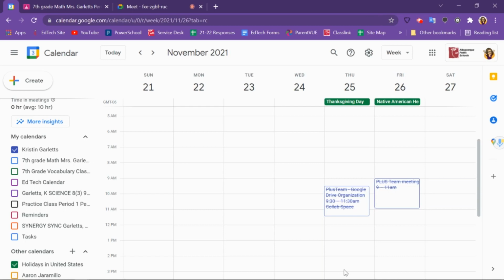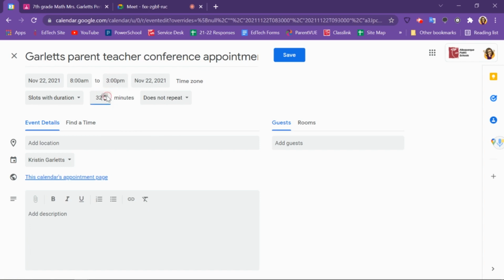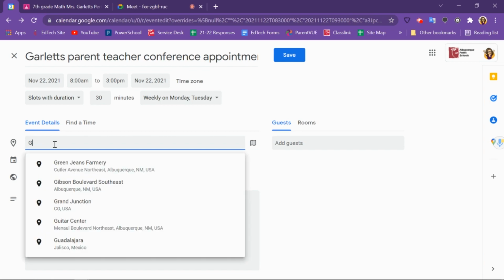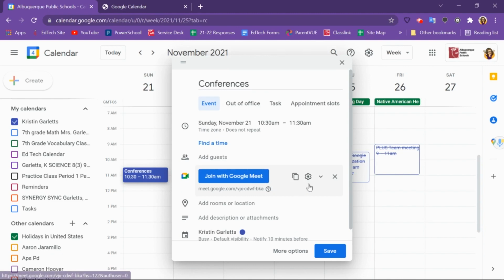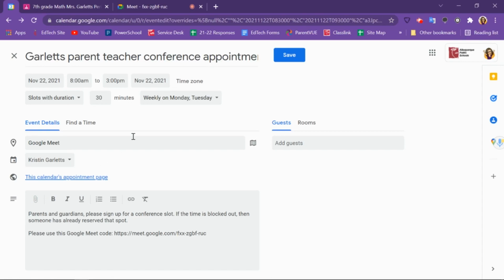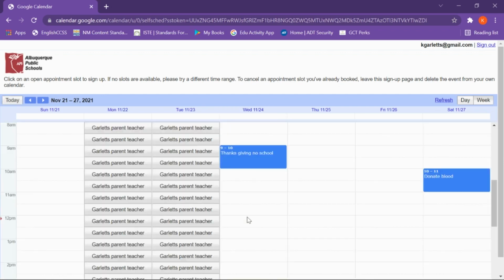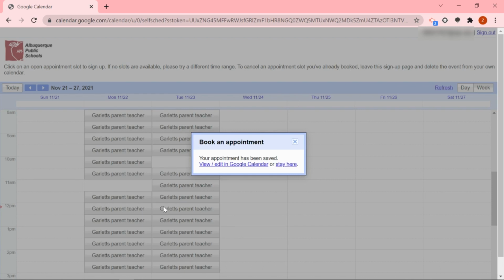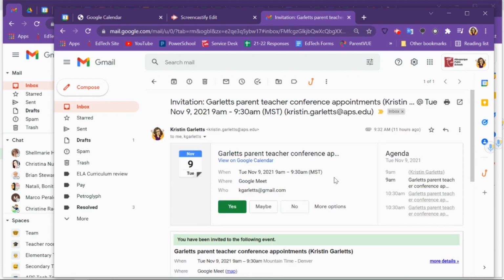Google Calendar - Quick Tip #18 - Appointment Slots for Parent Teacher Conferences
Teachers can use Google Calendar to set up appointment slots for Parent Teacher Conferences so that parents can quickly choose a slot that works for them. Note, parents must be using a Google account to access the appointment slots, either their own or a student's Google account.

00:24 Set up appointment slots
02:16 Add a Meet link to appointment slots
04:08 Share appointment calendar with parents/guardians and pick appointment slot
04:50 See appointment in Google Calendar
05:06 Use a student Google account to pick appointment slot
05:45 See appointments on teacher's Google Calendar
06:03 Receive an email confirmation of appointment slot
06:26 Turn off quick access in Google Meet

Visit our YouTube playlists for videos on specific topics, such as Google for Education Apps, Quick Tips, Classroom Apps and more!

For more EdTech resources or to request a training session visit our